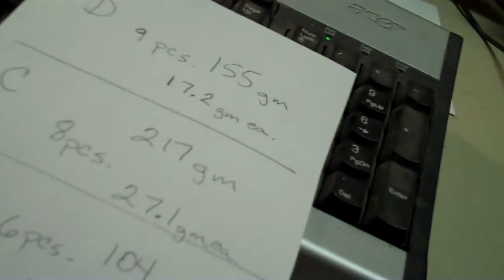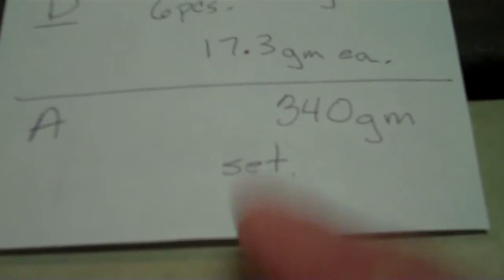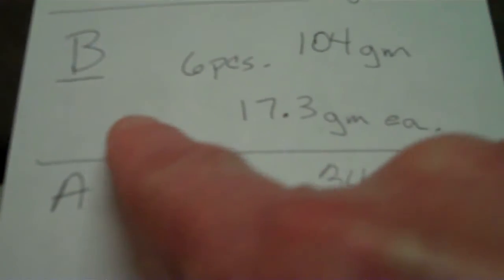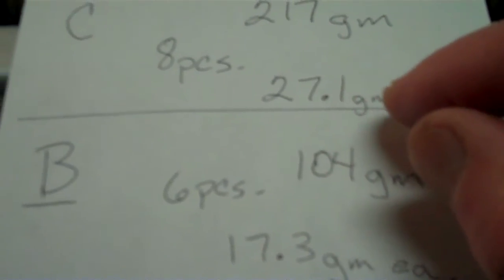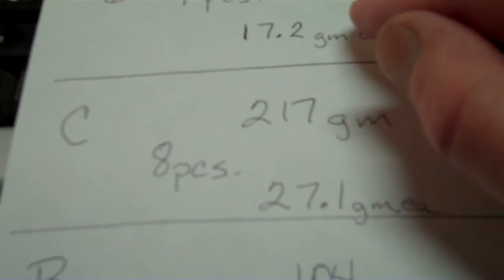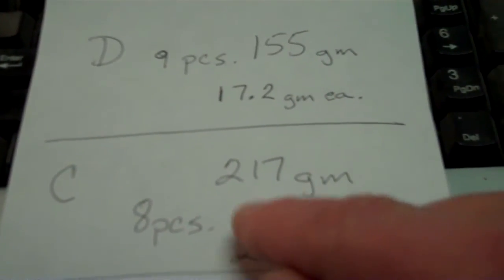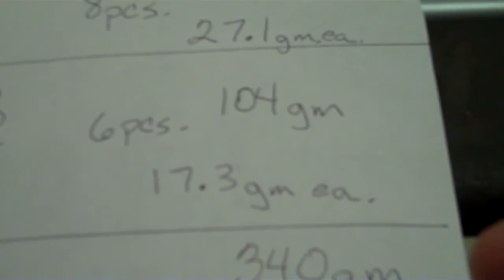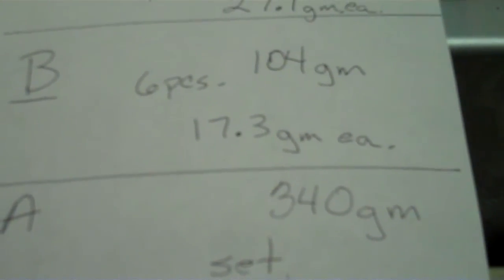How to estimate weighted sterling silver yields pt2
How to estimate scrap weight of weighted sterling pieces silver yields pt2 examples yields / averages silver yield grams